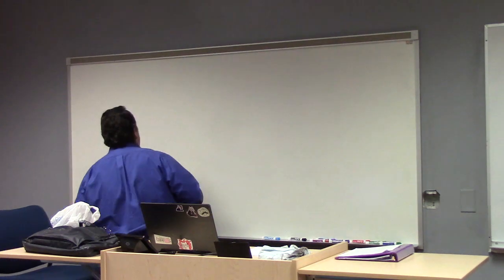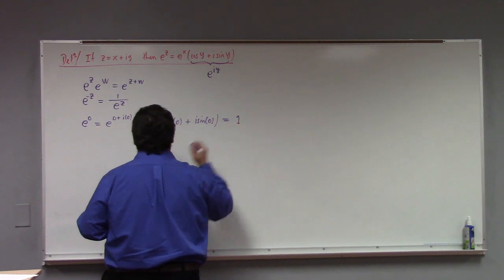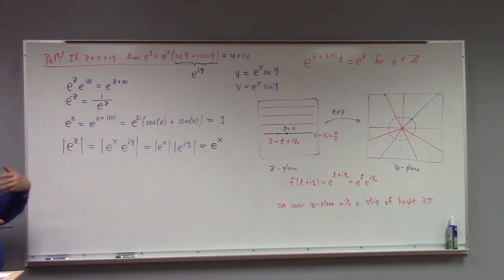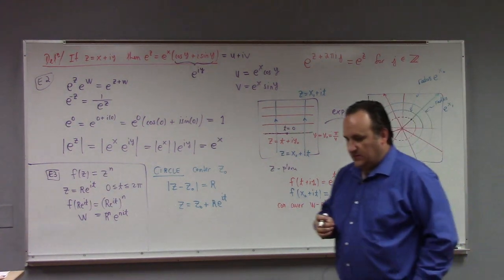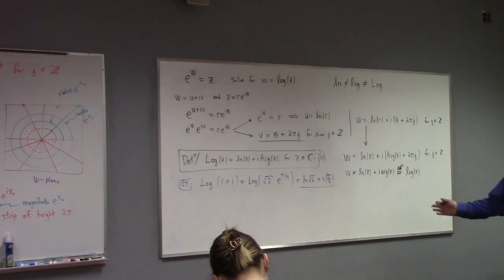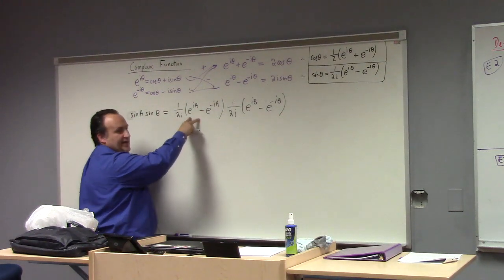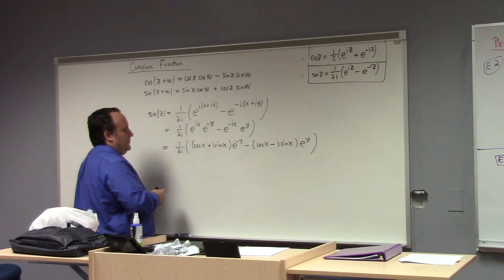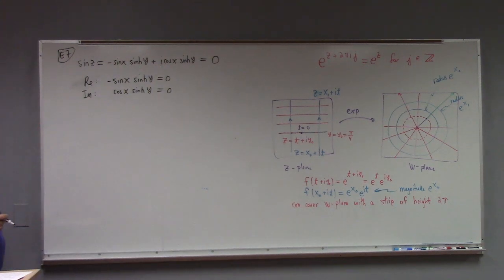Complex: exponential, log, sine, cosine, hyperbolic sine and cosine, 8-27-24 part 1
( there is an error in the component expansion of sin(z) at the end of this video, it is corrected in part 2 )